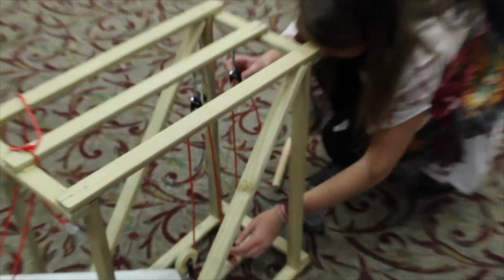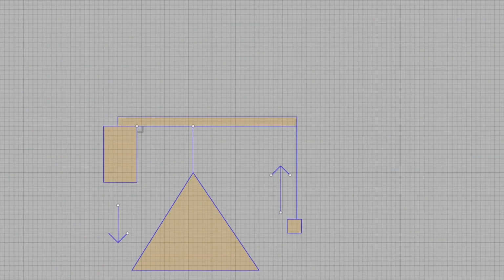E101 - FEDD - Precision Launcher - Master Blasters - Team #2